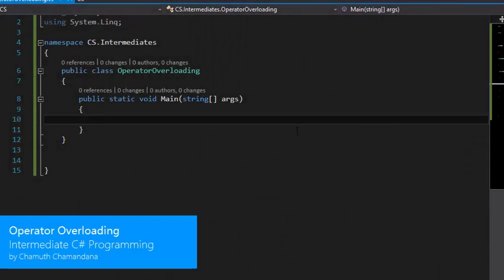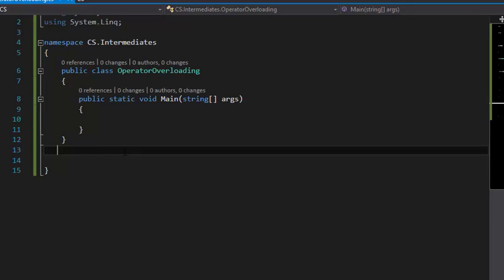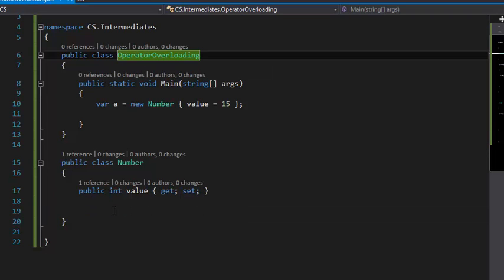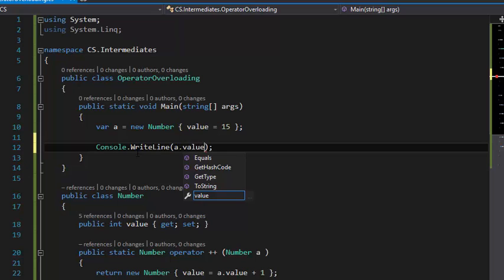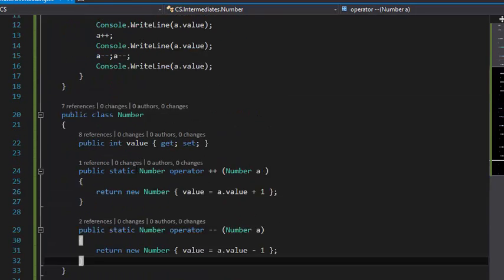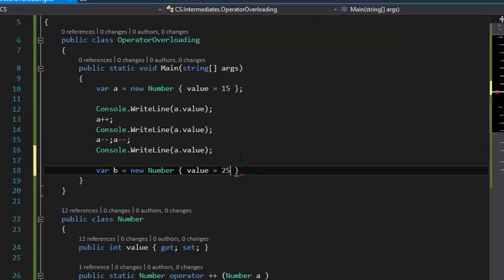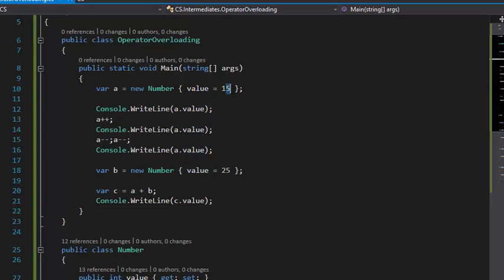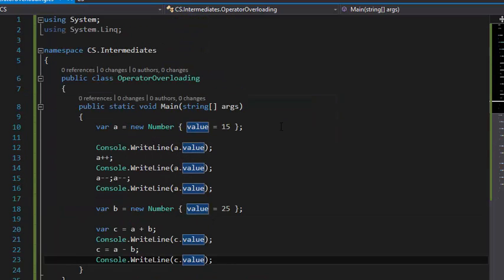Operator Overloading - C# Intermediate Tutorials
OPERATOR OVERLOADING IN C#
INTERMEDIATE TUTORIAL
by Chamuth Chamandana

What is Operator Overloading
Operator Overloading is one of a way of implementing Polymorphism in C# (OOP Concepts are going to be discussed in a basics video in future). Operator Overloading can be defined as adding operator functionality to custom types. This operators include all of the arithmetic operators, comparison operators, assignment operators and etc.

What we're going to talk about in this video
We're going to develop a class known as Number which is really simple and only has an integer (Int32) Property known as value. We're going to add custom operators overloaded to this class, namely ++, --, + and - operators.

Let me know what you want to know more about, in the comments section.